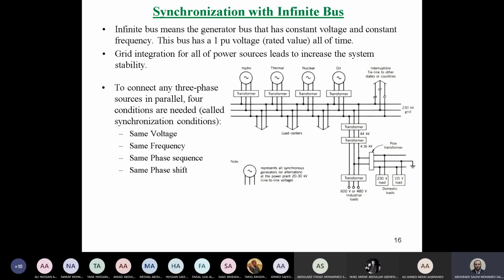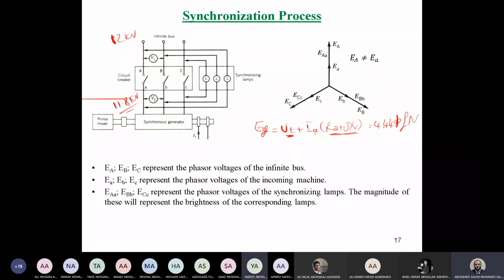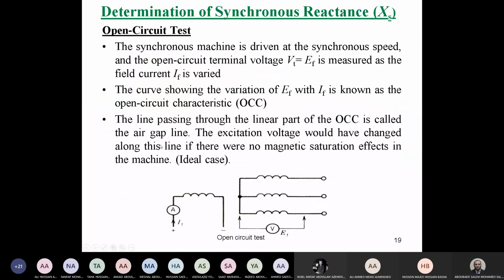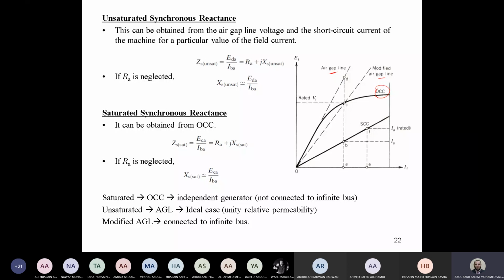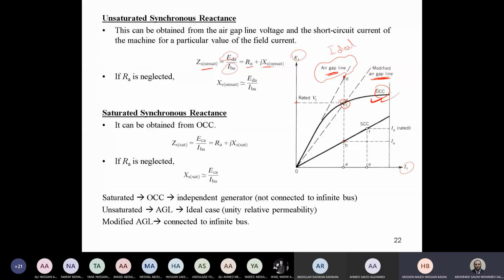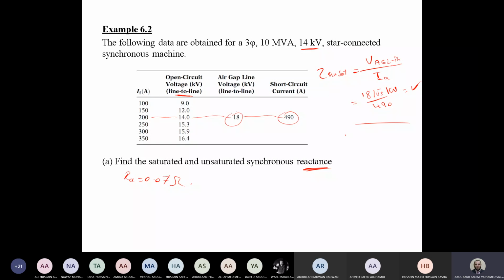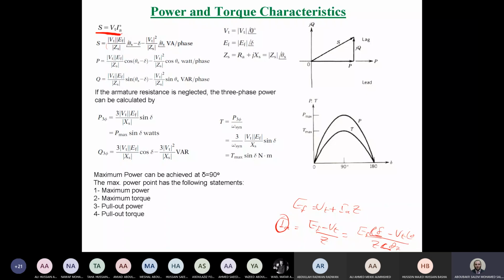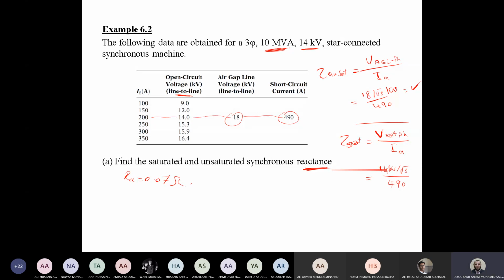Synchronous Machines 3